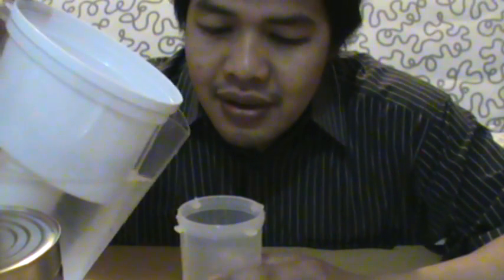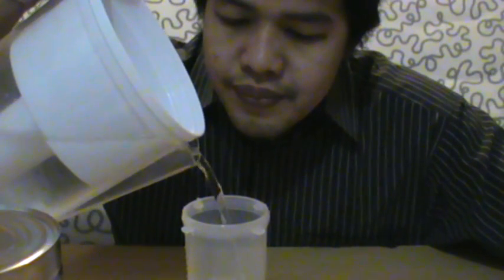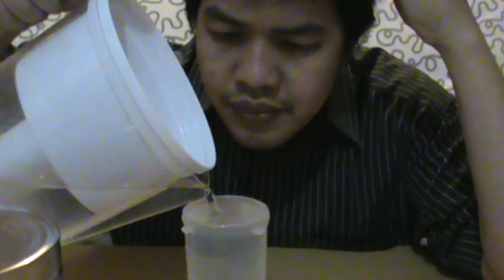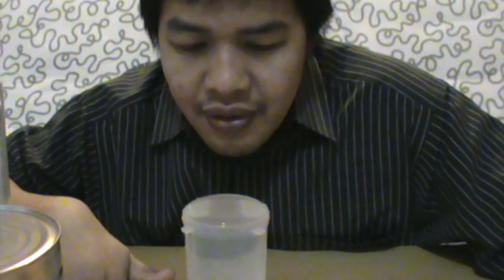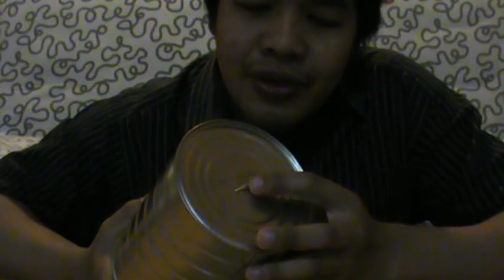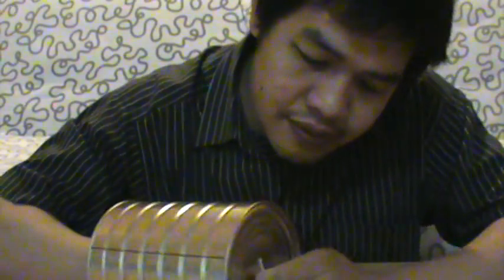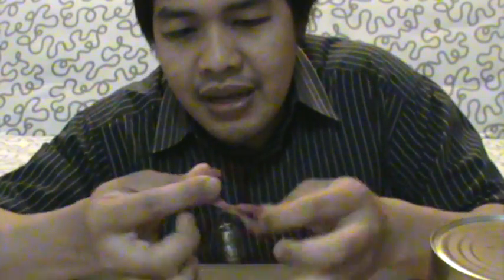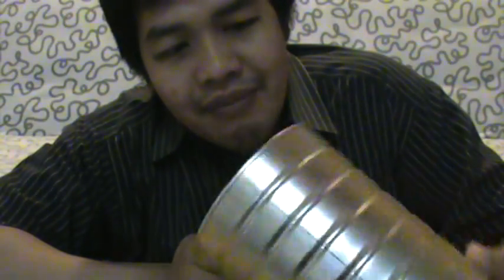How to make a simple toy ? A Rolling Can.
The can that rolls back ! Simple experiment in Physics and a simple toy for kids.